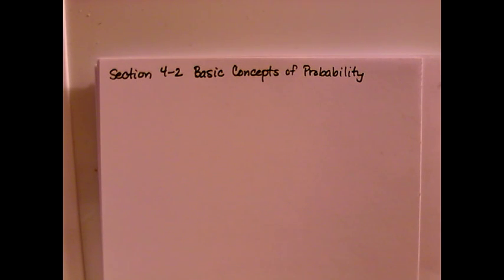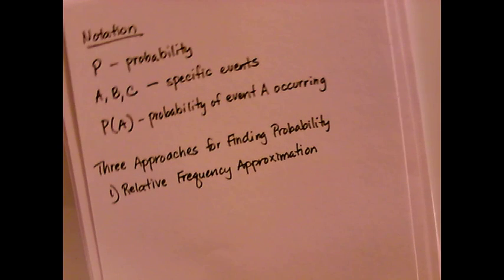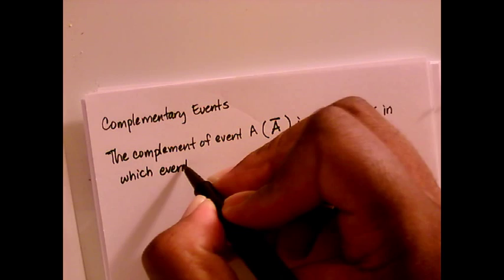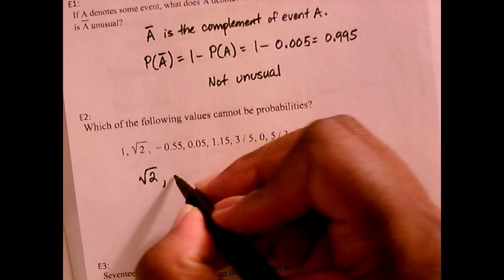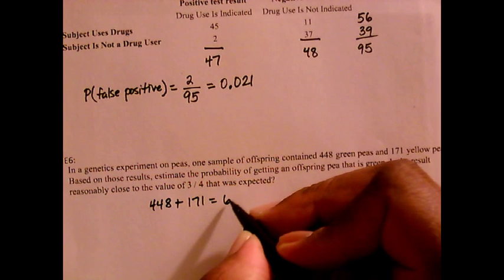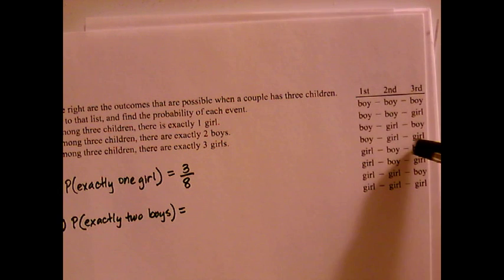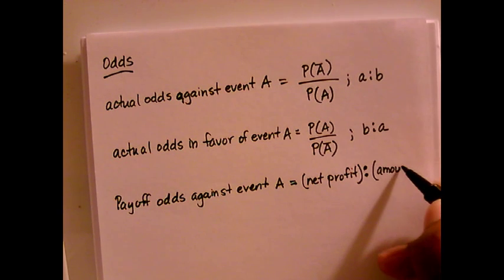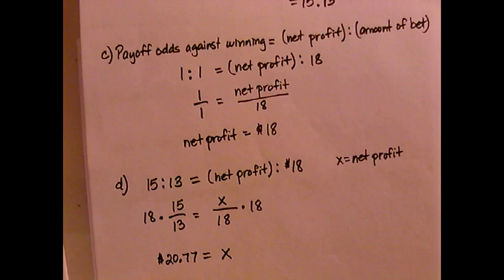MATH 2133 Sec 4 2 Basic Concepts of Probability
Section 4-2 Basic Concepts of Probability